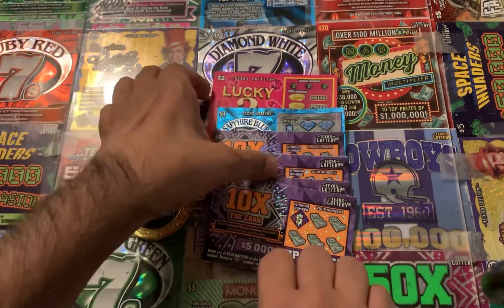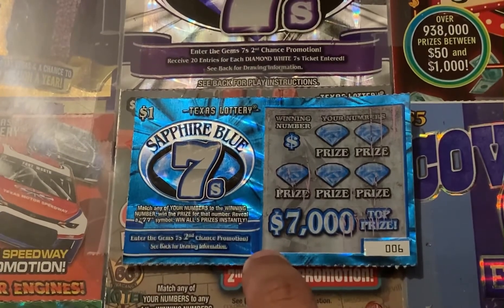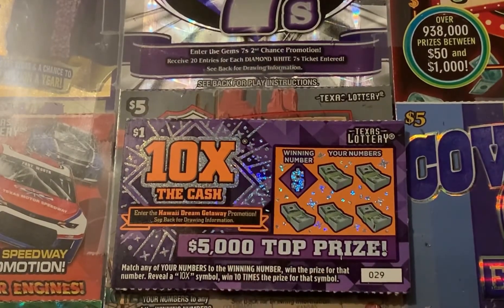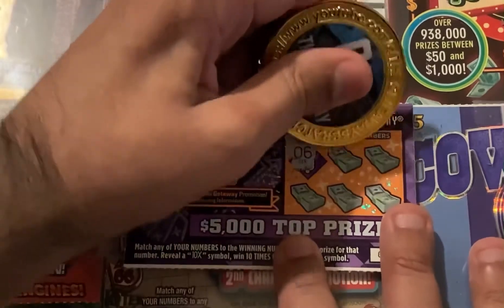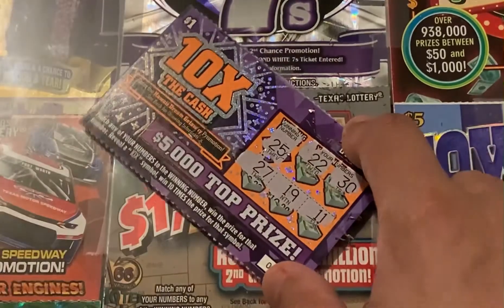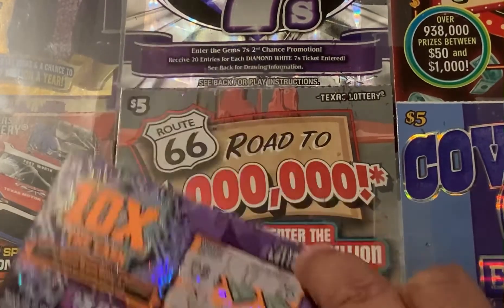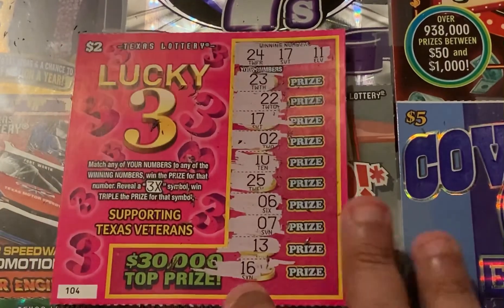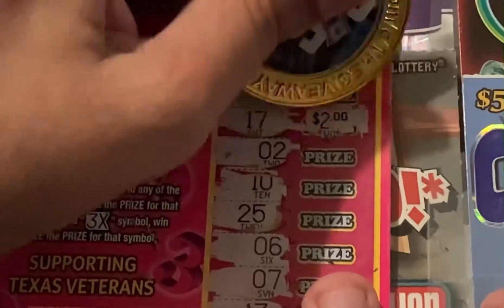Thank y’all thegiveaway scratchers. I have a $7 dollar session from the Texas lottery 👍🤑🤑